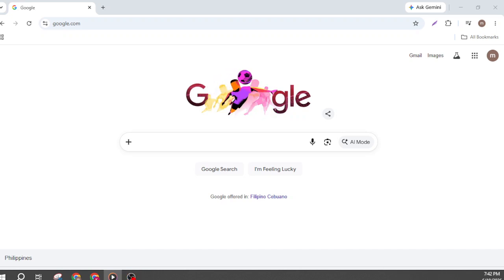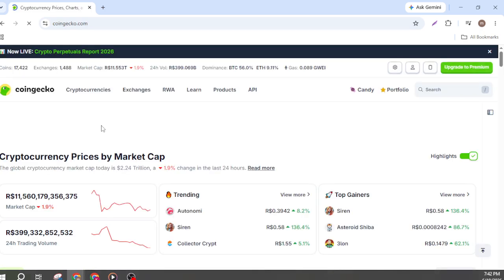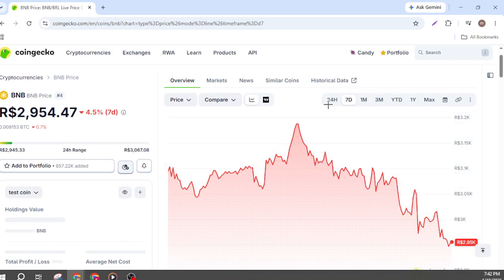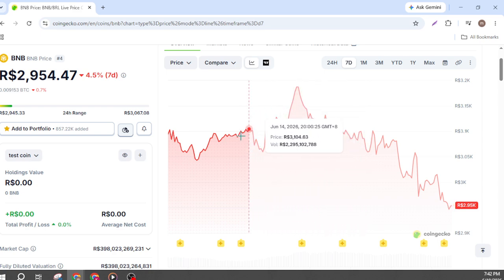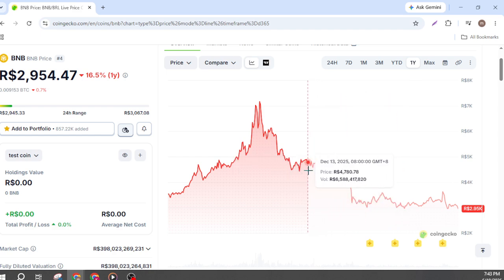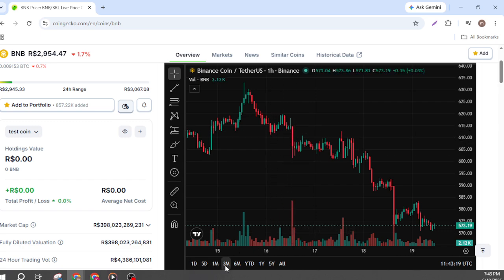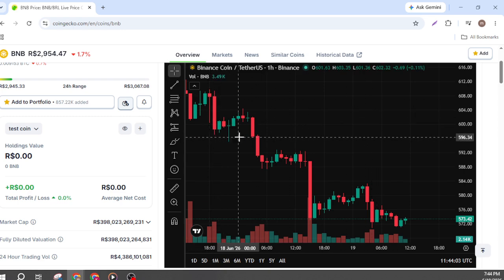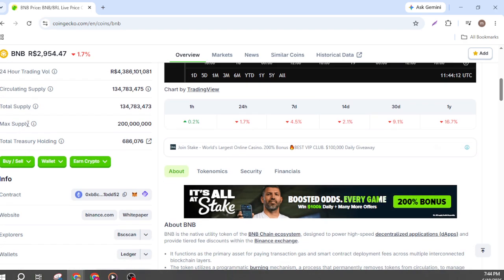How To Track Cryprocurrency Price On Coingecko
Learn how to track cryptocurrency prices on CoinGecko using its interactive charts and market data tools. This tutorial shows you how to switch between different chart timeframes, use candlestick charts, and review key metrics like market cap and trading volume. By the end of this guide, you'll know how to analyze crypto price movements more effectively on CoinGecko.

Video Chapters
00:00 - Introduction
00:07 - Open a Coin Page
00:13 - Change Timeframes
00:51 - Use Candlestick Chart
01:07 - Check Price Changes
01:23 - Review Market Data
01:38 - Analyze Long-Term Trends
01:52 - Summary